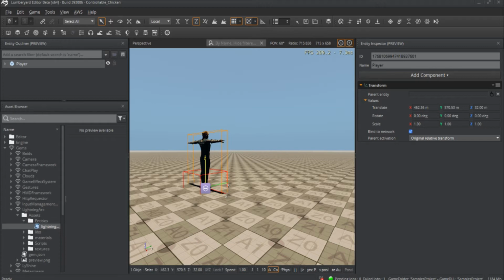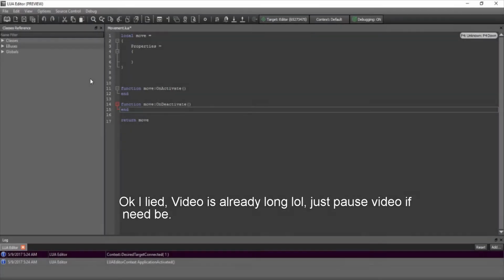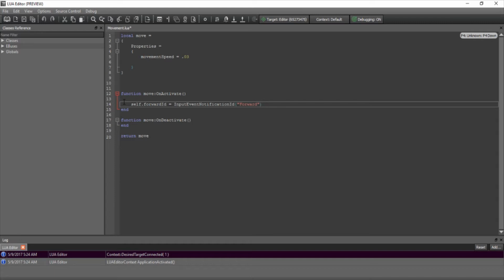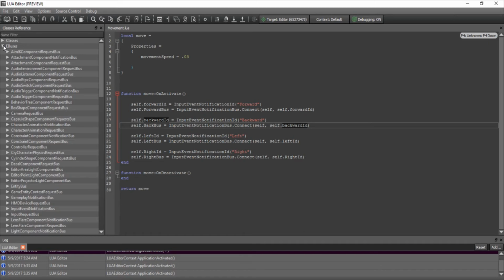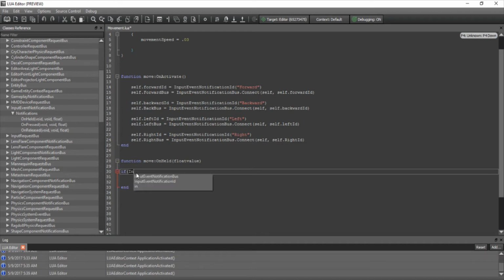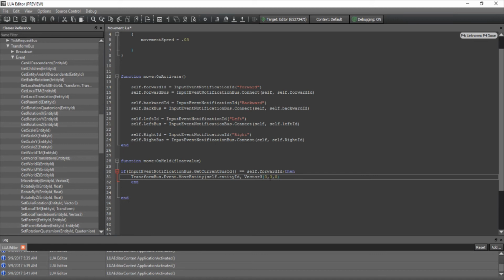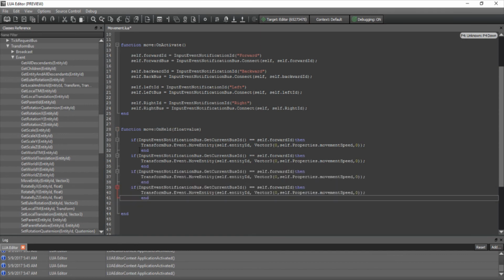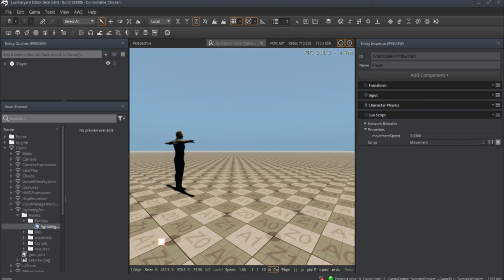Amazon Lumberyard Tutorial #23 - Character Movement Part II "Lua Code"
wassup guys here we are going to take a look at getting our lua code up and running so we can get our player moving!.